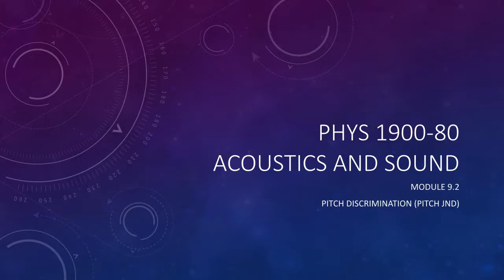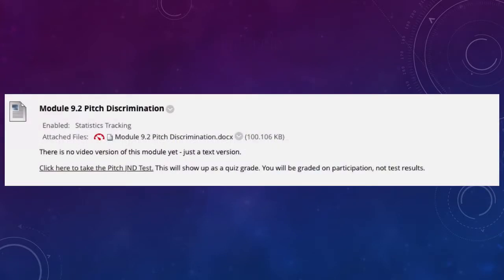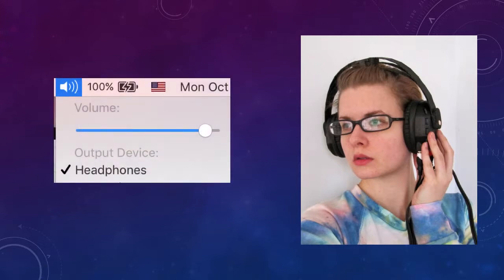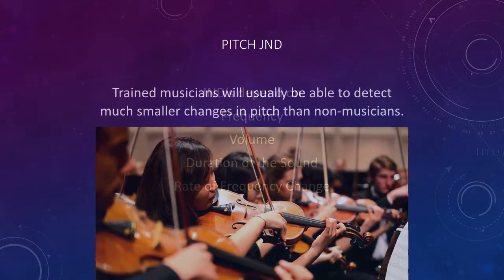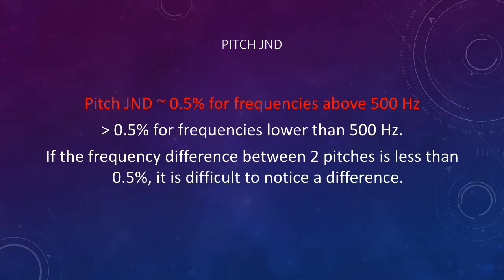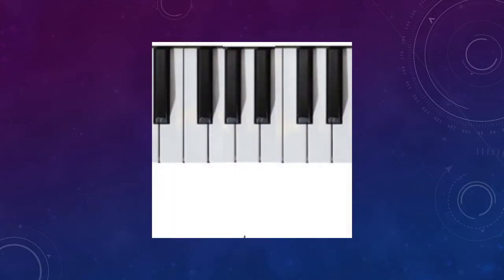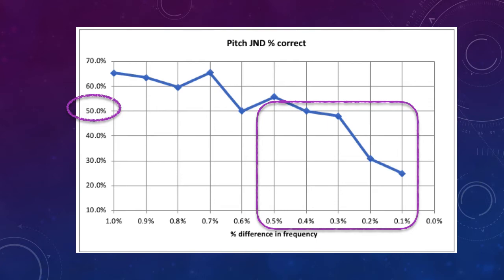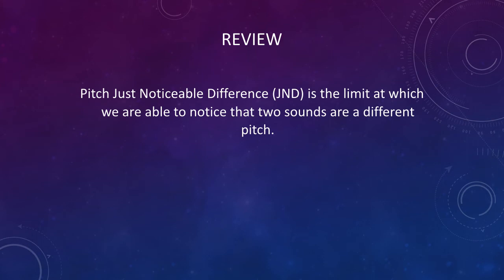Module 9.2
Module 9.2 Pitch Discrimination (Pitch JND)